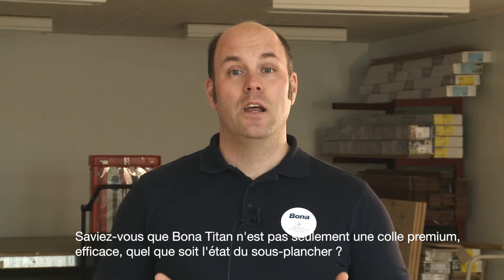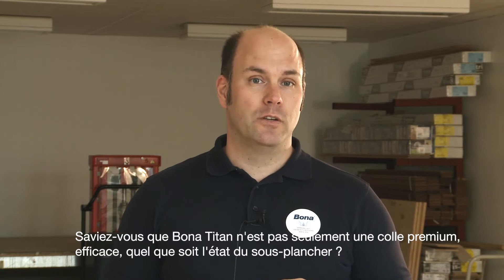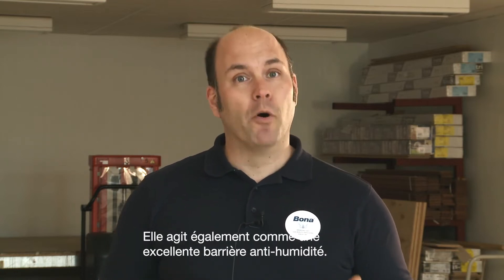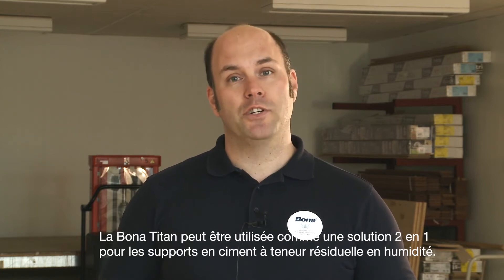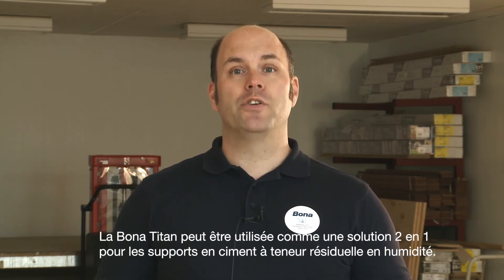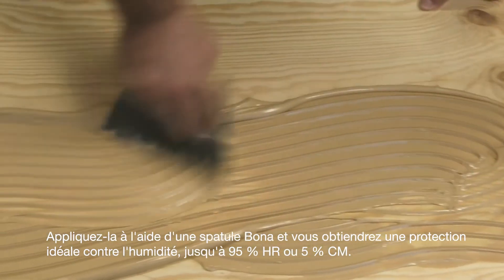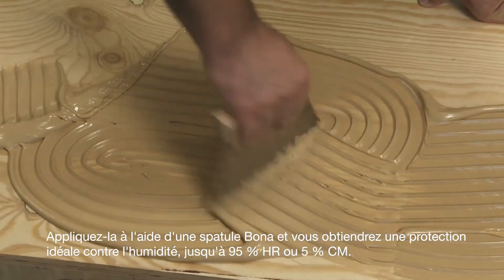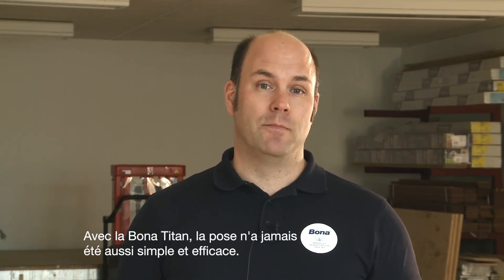Colle en silane Bona Titan